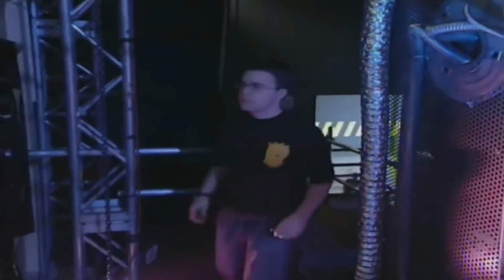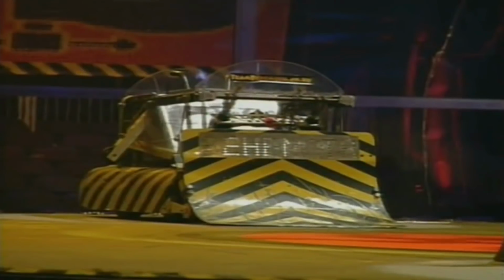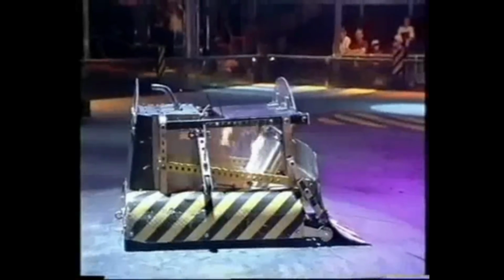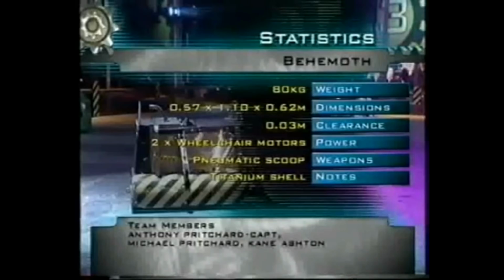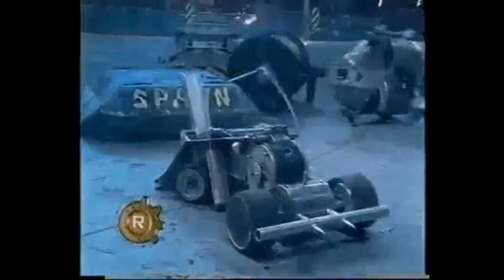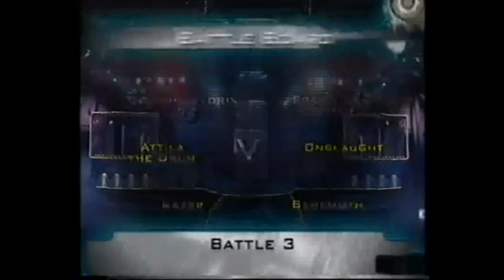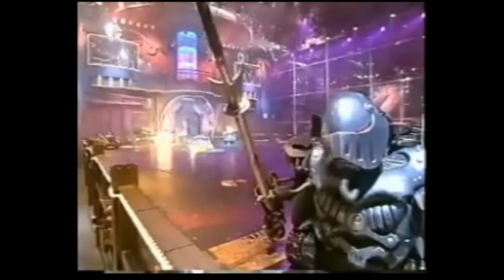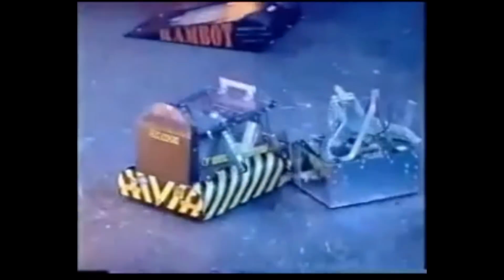Behemoth - Series 4 All Fights - Robot Wars - 2000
This is every single fight from series 4 of Robot Wars that includes Behemoth.

Heat G:
Behemoth - Sumo Basho (0:45)

Southern Annihilator:
Behemoth vs Attila The Drum vs Onslaught vs Razer vs Spawn Of Scutter vs Vercingetorix (3:00)
Behemoth vs Attila The Drum vs Onslaught vs Razer vs Spawn Of Scutter (7:35)

Heat N:
Behemoth vs Arnold, Arnold Terminegger vs Rambot (15:10)
Behemoth vs Judge Shred 2 (19:30)
Behemoth vs X-Terminator 2 (24:20)

I do read all of your comments even if I don't get round to replying, and they are all appreciated.

All footage shown in this video and all rights to the show are owned by Mentorn Media and Passion Distribution.

Please do share these videos, and get the word of Robot Wars around. The more people who know about Robot Wars, the bigger the fanbase, and the more likely we are to get new, bigger, better series.